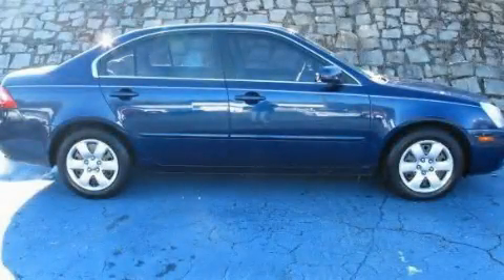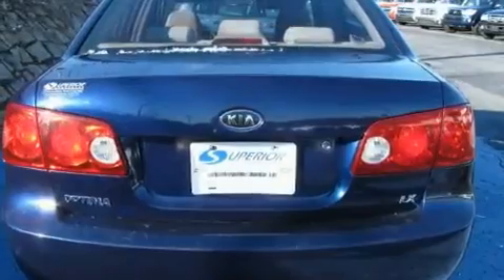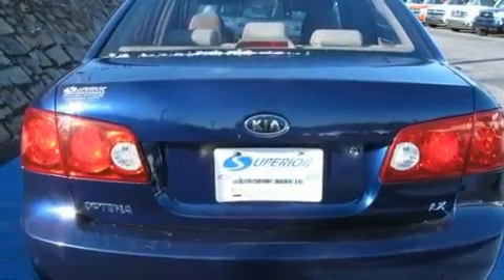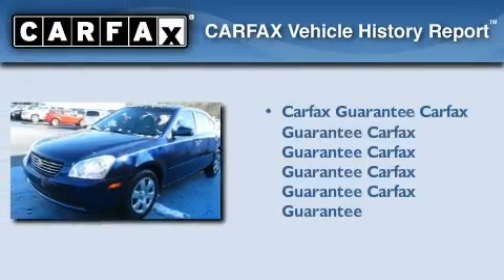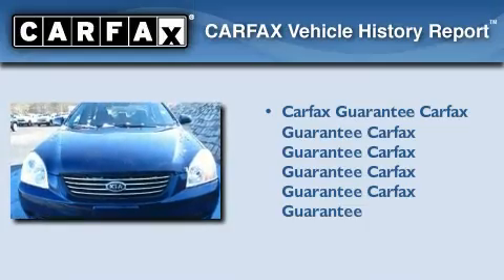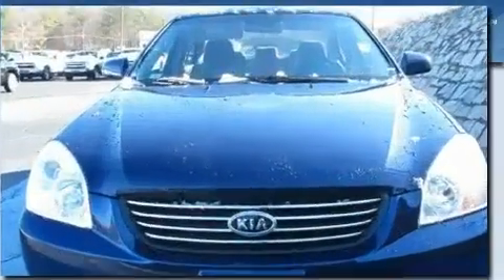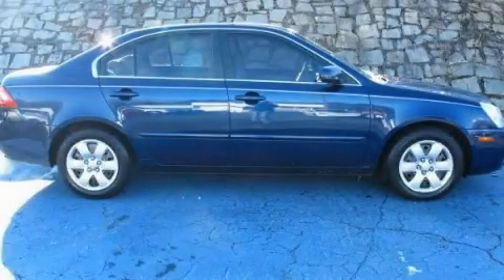2007 Kia Optima 30035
Year : 2007
 Make : Kia
 Model : Optima
 Engine : Gas I4 2.4L/144
 Trans . : Automatic
 Exterior : Deep Ocean Blue
 Miles : 100,521
 Interior : GRAY
 SUPERIOR CHEVROLET

 http://

 Used 2007 Kia Optima